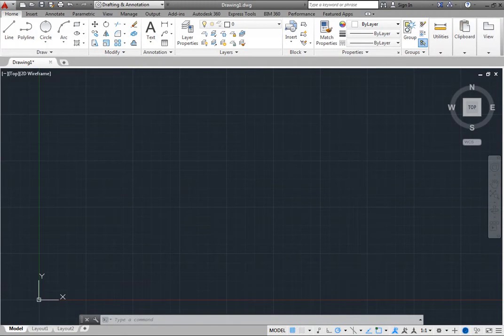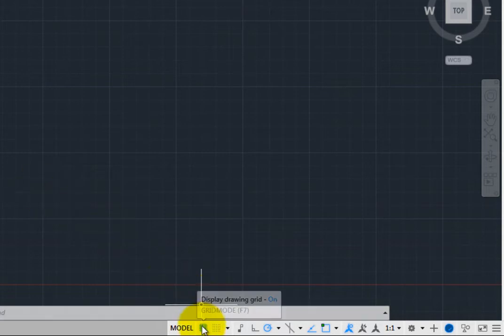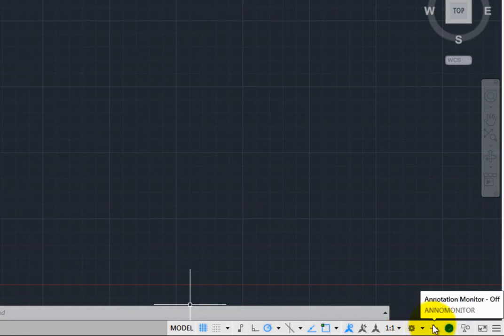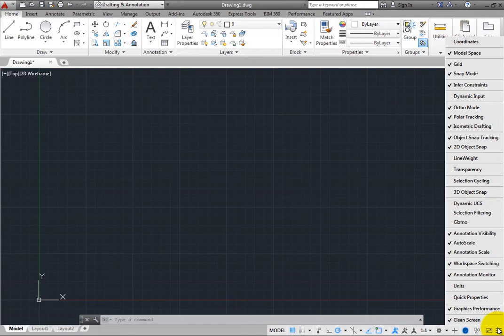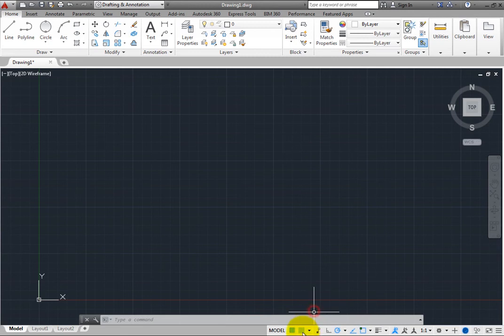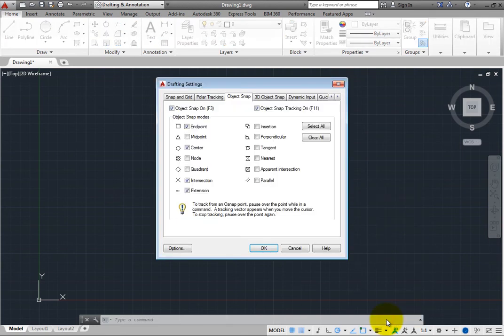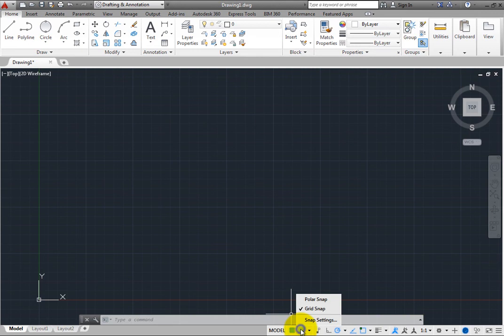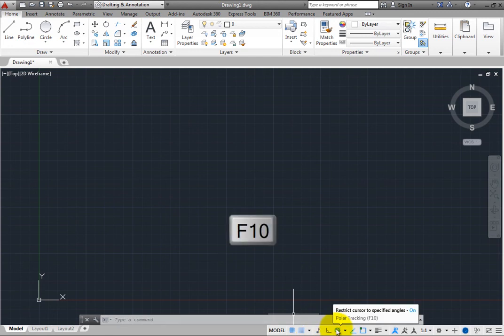Introducing the Status Bar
Learn how to use the status bar in AutoCAD 2015 .